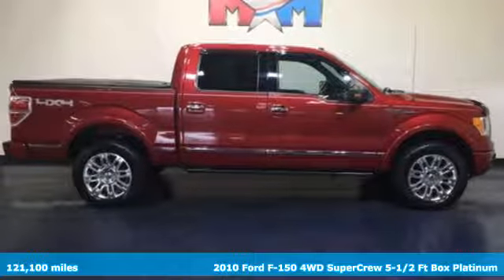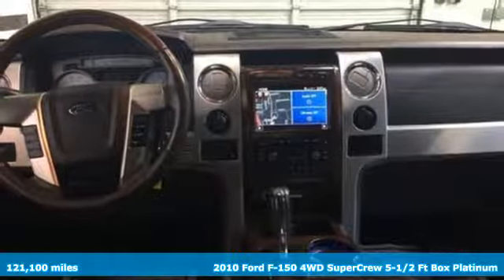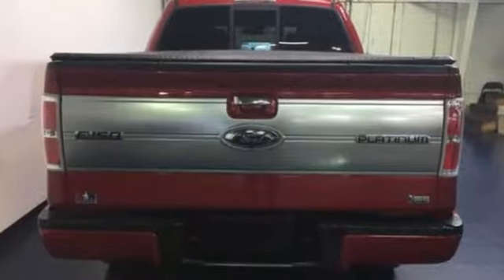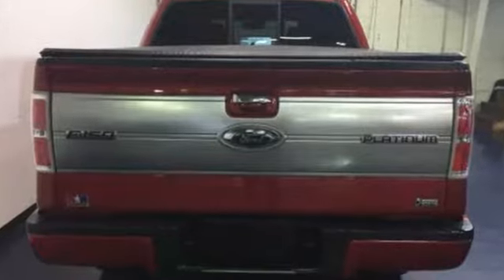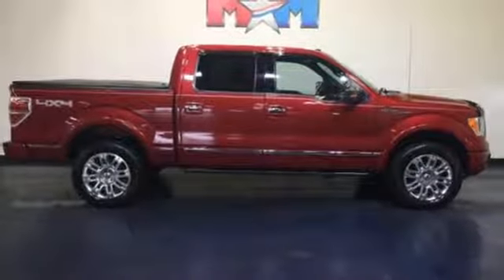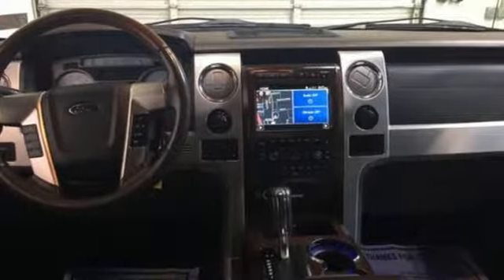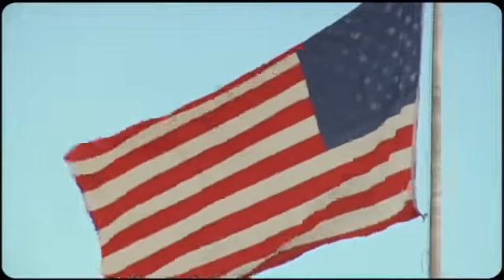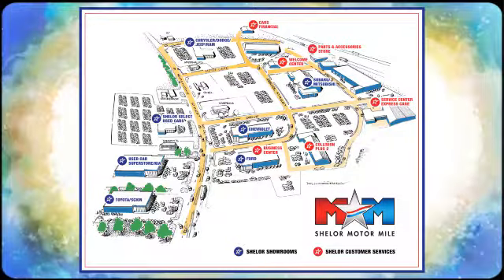Used 2010 Ford F-150 Christiansburg VA Blacksburg, VA TY181552B - SOLD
Year: 2010
Make: Ford
Model: F-150
Trim: 4WD SuperCrew 145 Platinum
Engine: 5.4L 8 Cylinder Engine
Transmission: 6-Speed A/T
Color: Red Candy Metallic
Interior: Sienna Brown
Mileage: 121100
Stock #: TY181552B
VIN: 1FTFW1EV0AFA50124
PRICED TO MOVE $600 below NADA Retail! Nice. Nav System, Moonroof, Heated Leather Seats, 4x4, Heated Rear Seat, Flex Fuel, Running Boards, Back-Up Camera, Aluminum Wheels, SIENNA BROWN, LEATHER HEATED & COOLED... Hitch READ MORE!br /br /KEY FEATURES INCLUDEbr /4x4, Heated Rear Seat, Back-Up Camera, Running Boards, Flex Fuel, iPod/MP3 Input, Bluetooth, Multi-CD Changer, Trailer Hitch, Aluminum Wheels, Dual Zone A/C, Fourth Passenger Door Satellite Radio, Privacy Glass, Keyless Entry, Child Safety Locks. br /br /OPTION PACKAGESbr /NAVIGATION SYSTEM W/IN-DASH SCREEN: AM/FM stereo w/Sony CD/DVD/MP3 player, internal hard disk drive, subwoofer, speed compensated volume control, steering wheel mounted audio & navigation controls, auto-dimming rearview mirror, PWR MOONROOF W/1-TOUCH OPEN & CLOSE: over head console w/single storage bin, RED CANDY METALLIC, SIENNA BROWN, LEATHER HEATED & COOLED FRONT CAPTAINS CHAIRS. Ford Platinum with Red Candy Metallic exterior and Sienna Brown interior features a 8 Cylinder Engine with 310 HP at 5000 RPM*. New Tires. br /br /EXPERTS REPORTbr /Edmunds.com's review says If you wanted to label something as America's truck, this would be it.. 5 Star Driver Front Crash Rating. 5 Star Driver Side Crash Rating. br /br /EXCELLENT VALUEbr /This F-150 is priced $600 below NADA Retail. br /br /MORE ABOUT USbr /At Shelor Motor Mile we have a price and payment to fit any budget. Our big selection means even bigger savings! Need extra spending money? Shelor wants your vehicle, and we're paying top dollar! br /br /.br / Chevrolet Ford Chrysler Dodge Jeep & Ram prices include current factory rebates and incentives some of which may require financing through the manufacturer and/or the customer must own/trade a certain make of vehicle. Residency restrictions apply see dealer for details and restrictions. All pricing and details are believed to be accurate but we do not warrant or guarantee such accuracy. The prices shown above may vary from region to region as will incentives and are subject to change. Tax DMV Fees & $499 processing fee are not included in vehicle prices shown and must be paid by the purchaser. Vehicle information is based off standard equipment and may vary from vehicle to vehicle. Call or email for complete vehicle specific information.